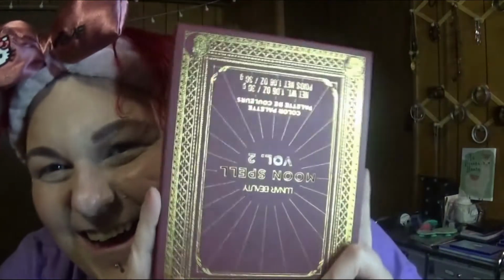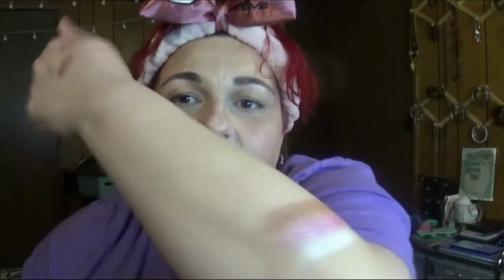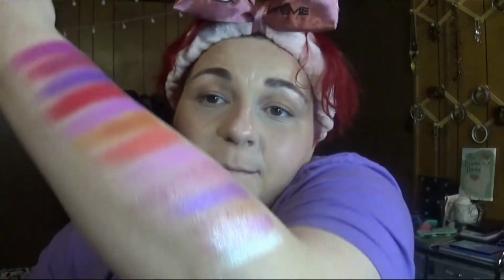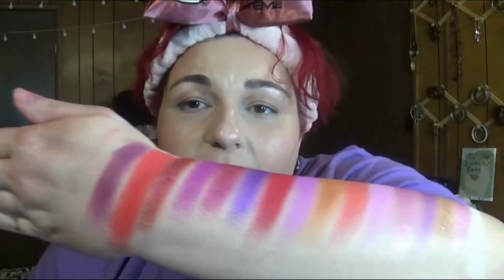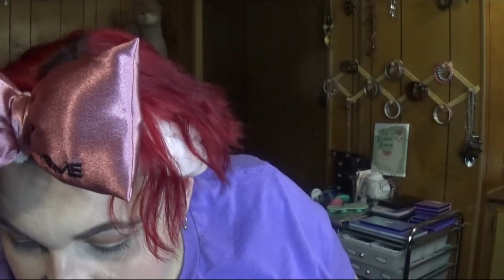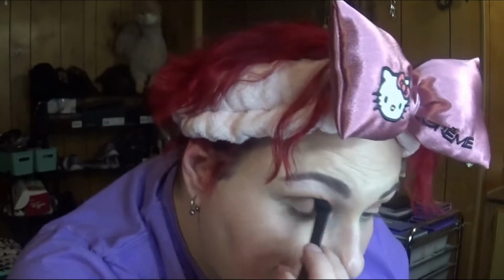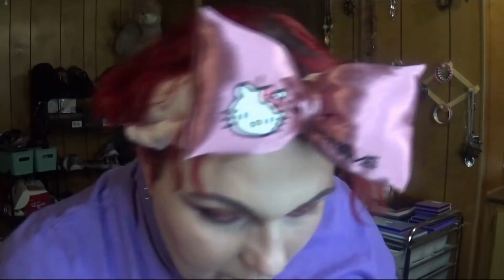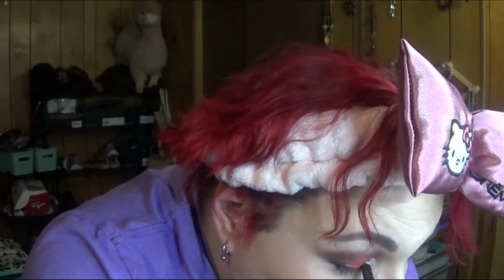Lunar Beauty Mystery Box Unboxing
What’s on my face:

Hank& Henry Slick with t liquid liner shade Blickity Brown
Nyx Epic Wear Liner shade deepest brown
Tarte Sugar Rush Lash Smoothie Mascara
Nyx Glitter Primer
Elf Oil Primer (discontinued)
J Cat H20 Dewy primer
KVD Good Apple Foundation shade 012
KVD Good Apple Concealer shade 107
Milani Cheek Kiss Cream Blush shade Nude Kiss

Influenster: mamamamathenodramallama

Mercari

I have fair dry skin with cool, pink undertone